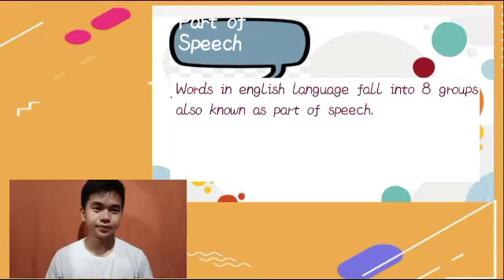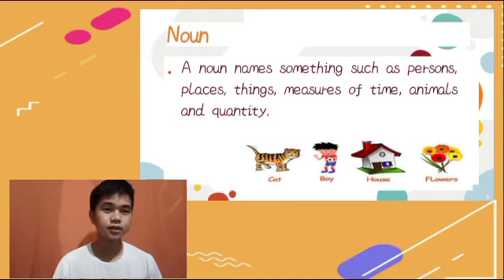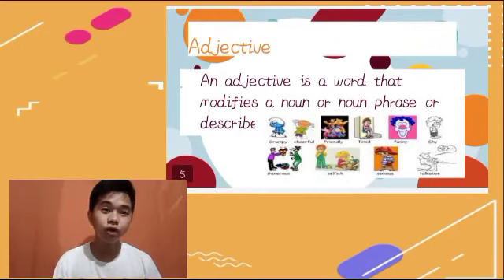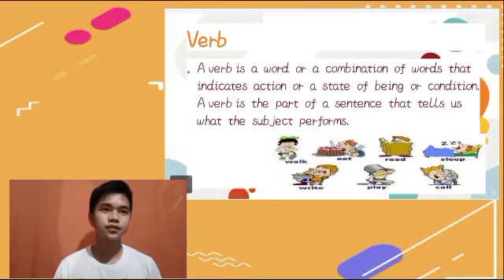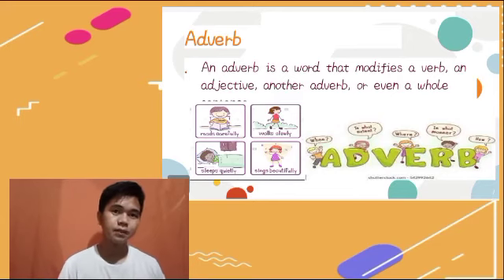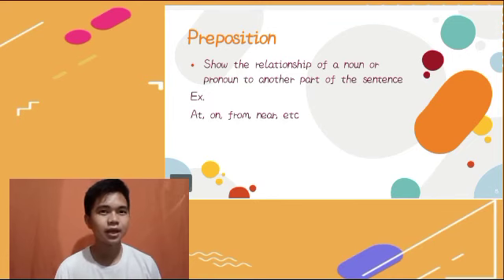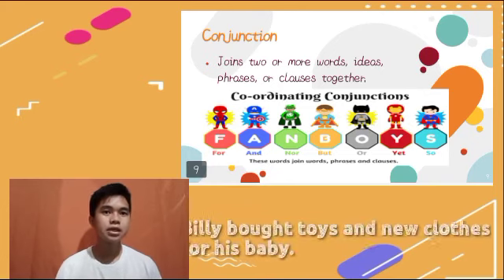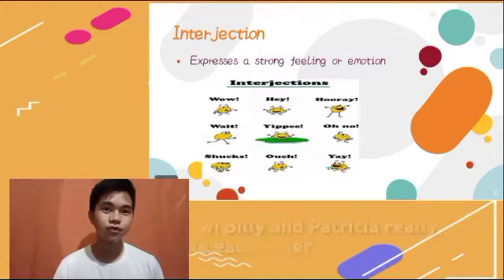EDUC 85 - Technology for Teaching and Learning | Project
Simple demonstration about eight part of speech